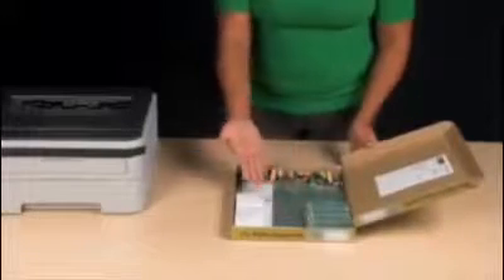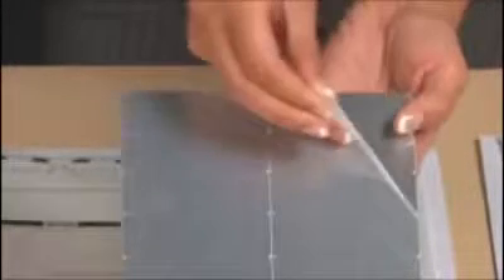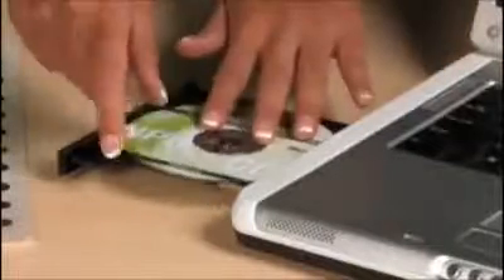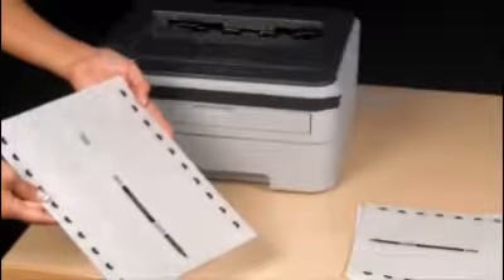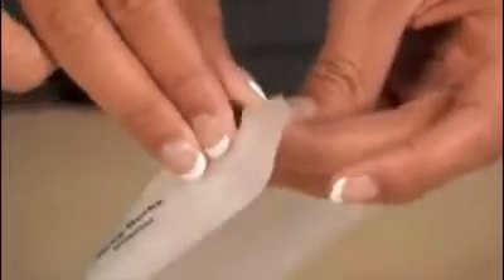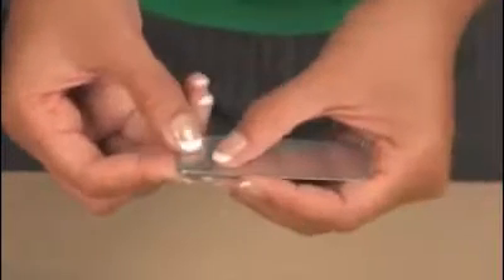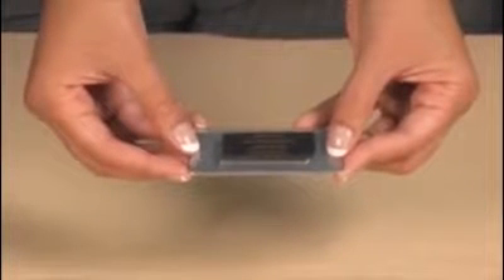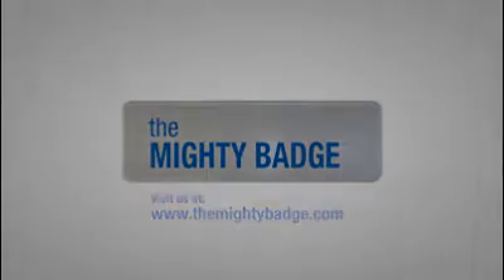the Mighty Badge™ How To Video